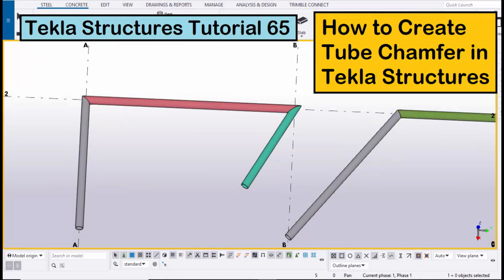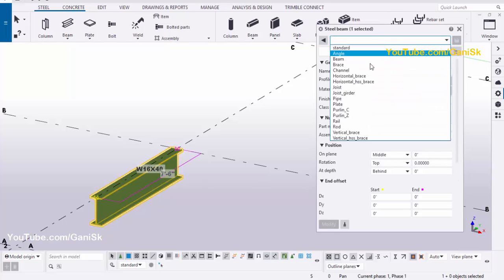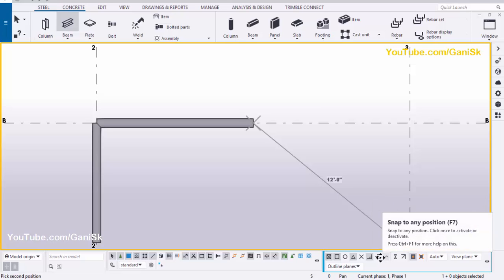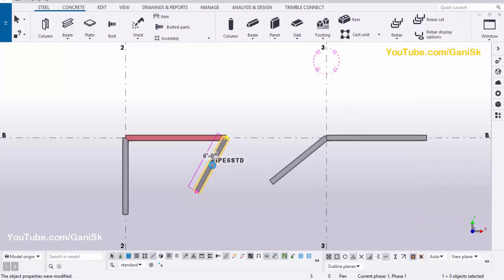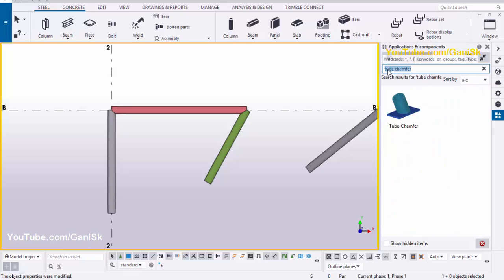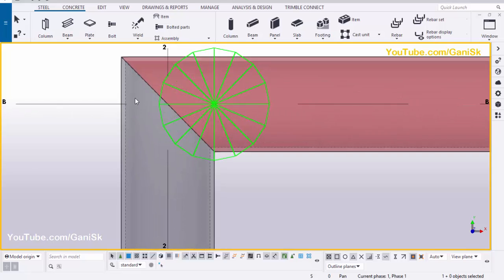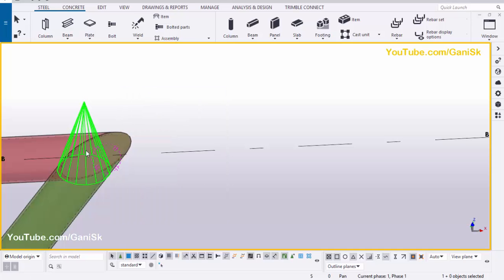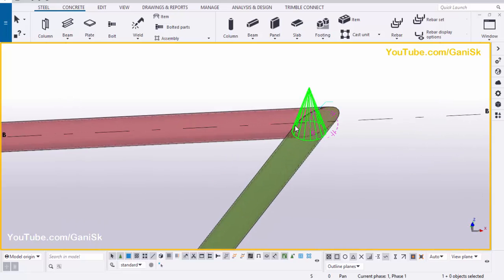Tekla Structures Tutorial 65 | How to Create Tube Chamfer in Tekla Structures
Tekla Structures Tutorial 65 | How to Create Tube Chamfer in Tekla Structures @GaniSk